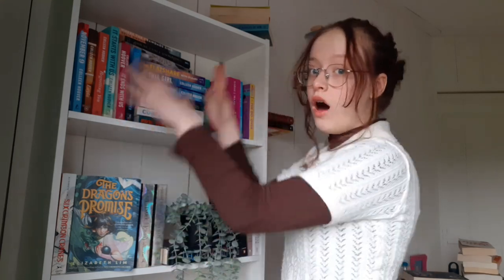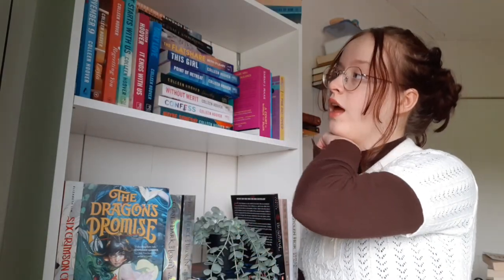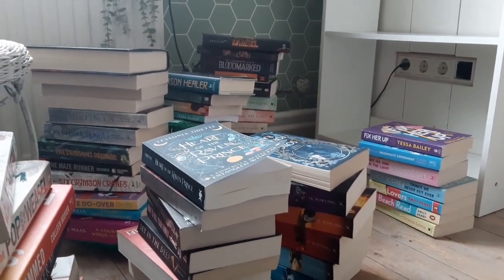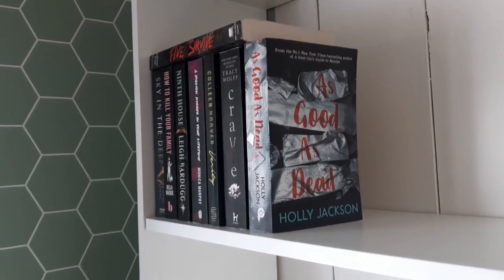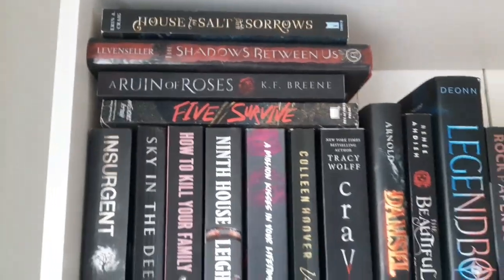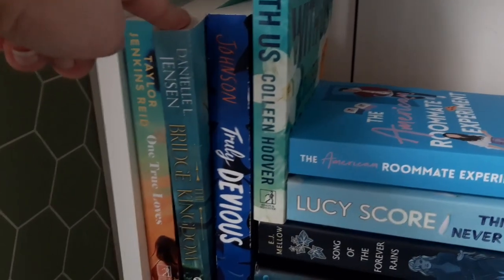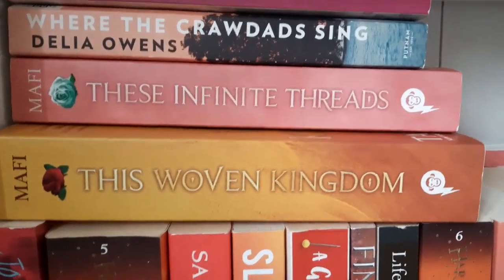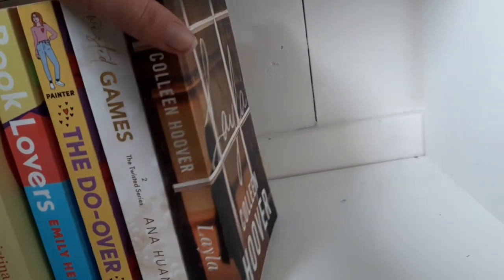Reorganizing my shelves! (+tour)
Amazon wishlist: